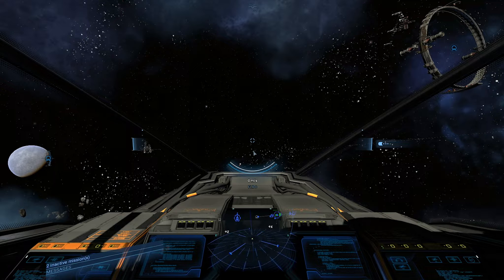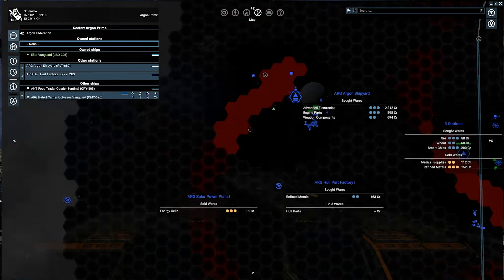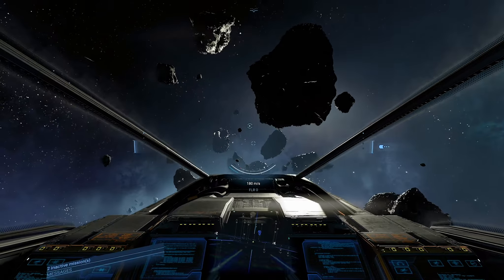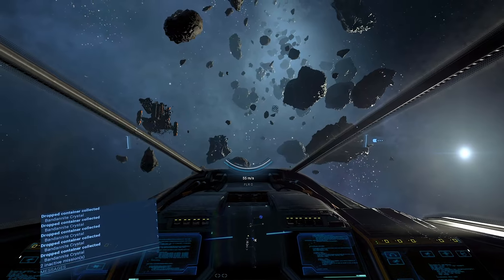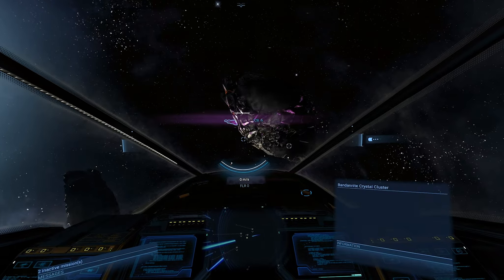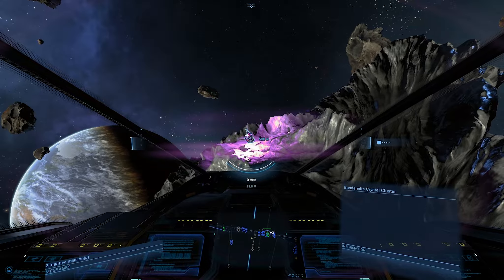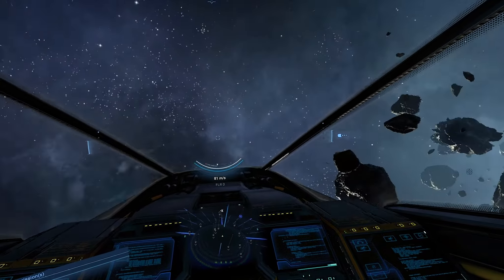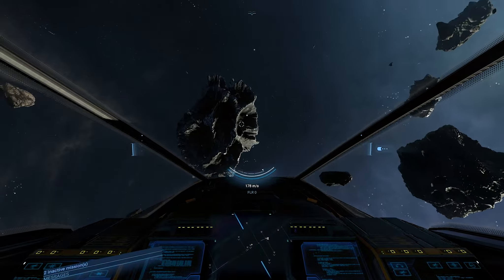X4 foundations crystal finder Extension mod - What's that glow - X4 Foundations crystal color mod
Lots of X4:Foundation mods are coming out.  Here we look at a crystal finder mod.  This X4:Foundations Crystal finder extension mod helps make finding crystals a lot easier

More let's play and game series